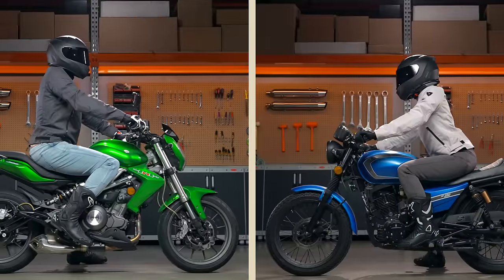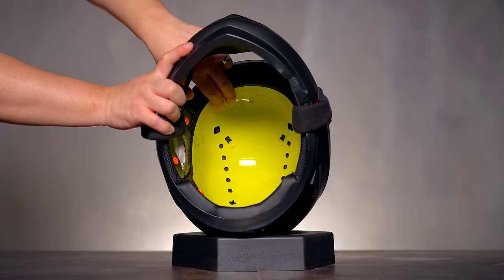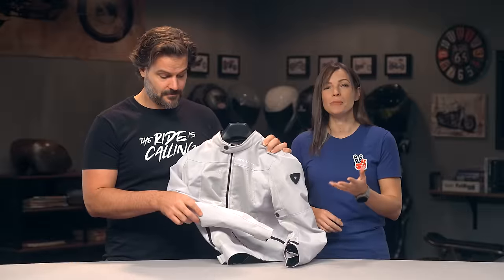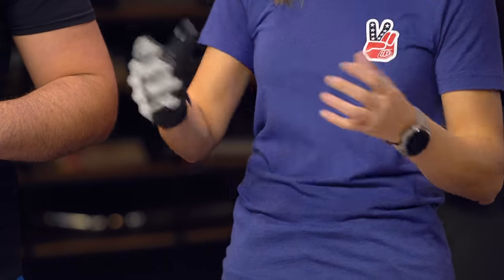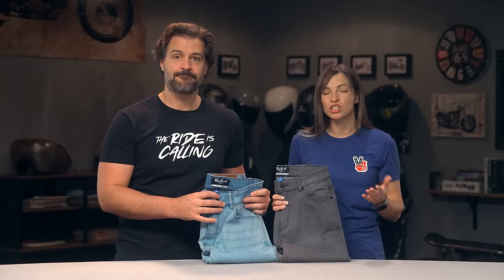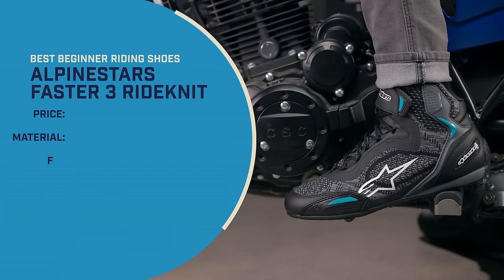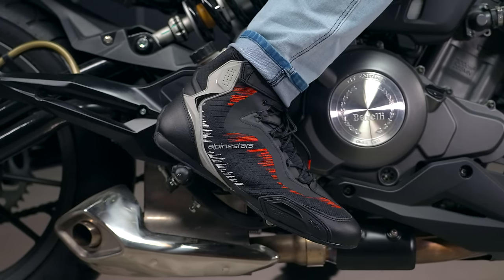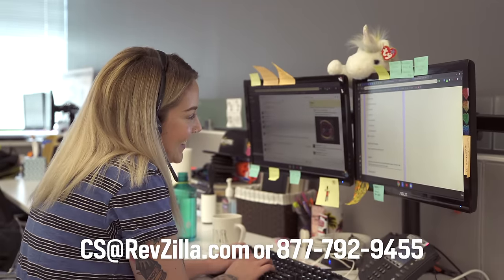Best Beginner Motorcycle Gear of 2023 | Gear Guides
| Learn more about our Best Beginner picks here!
| Check out all of our top picks for our 2023 Gear Guides

Congrats new rider! Now that you’re starting your 2 wheeled journey, you may find it a bit overwhelming trying to get your kit in order before you… hit the road. But fear not, Jen Dunstan and Spurgeon Dunbar are back at it again with our top picks for Beginner Motorcycle gear for 2023. For this year’s Beginner Gear Guides, we tried to find the best price to performance gear out there. You won’t find any top shelf gear or questionable bargain basement helmet picks, instead we’ve searched far and wide for the best bang for the buck moto gear.

REV’IT! Eclipse 2 Women’s Jacket

0:00 Intro
0:57 Helmet
2:00 Jacket
2:47 Gloves
3:53 Pants
5:18 Boots
7:00 Conclusion